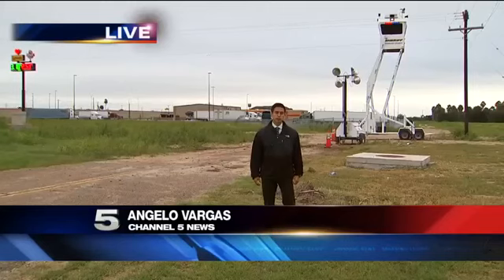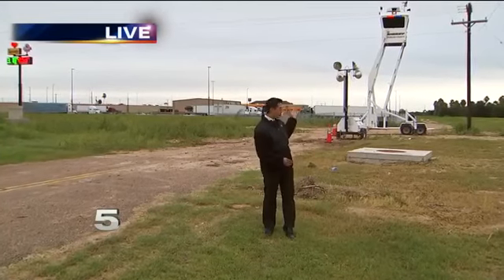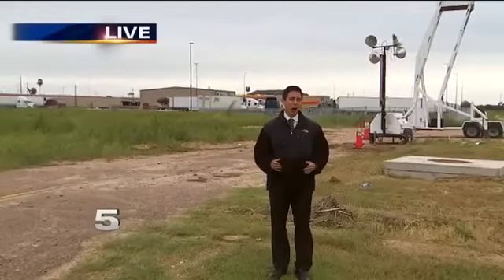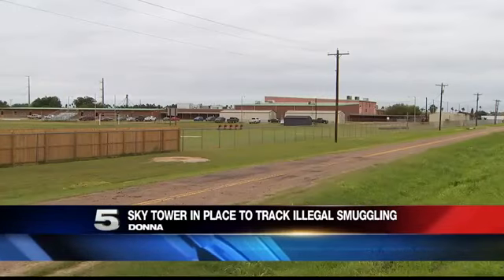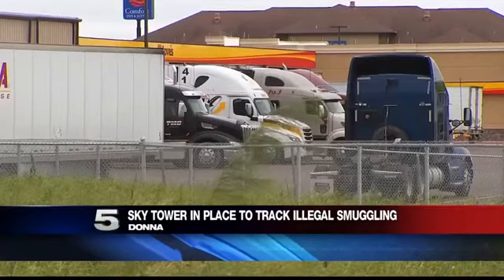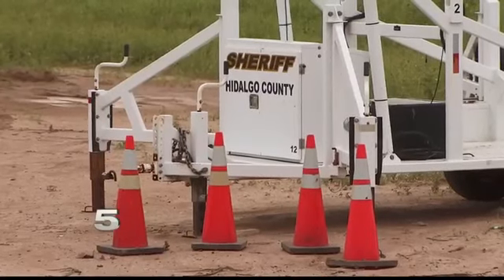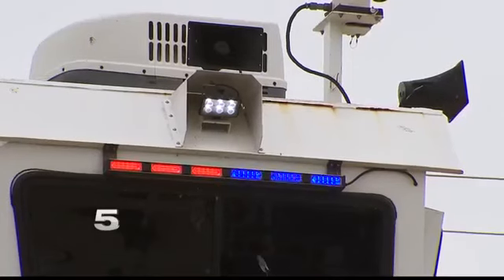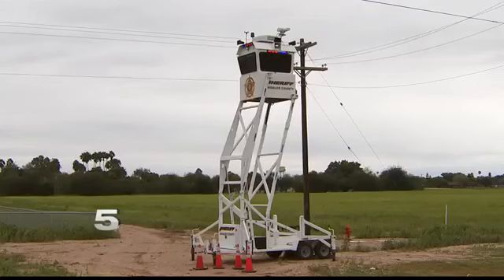Sky Tower in Place to Track Illegal Smuggling Activity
The sky tower was set up on North Avenue near the expressway.